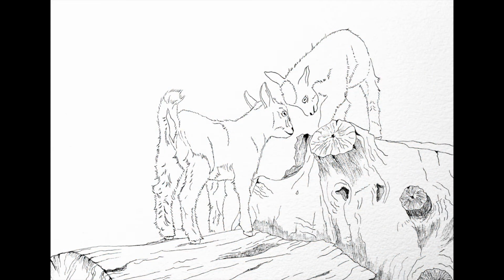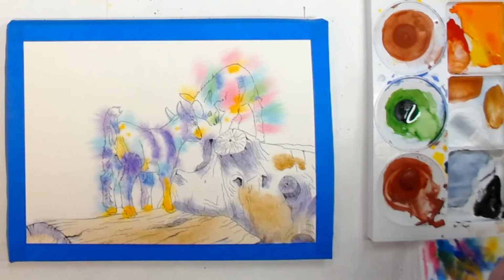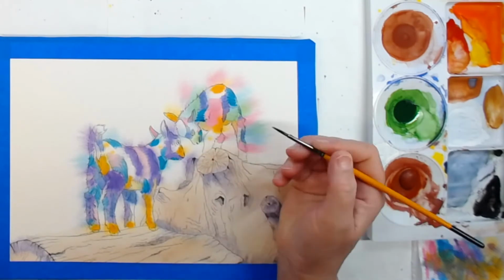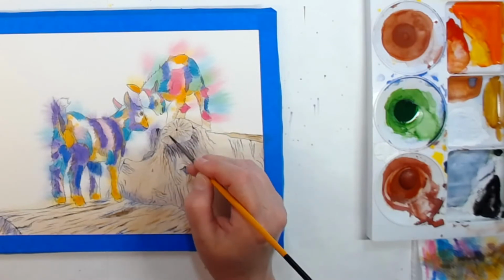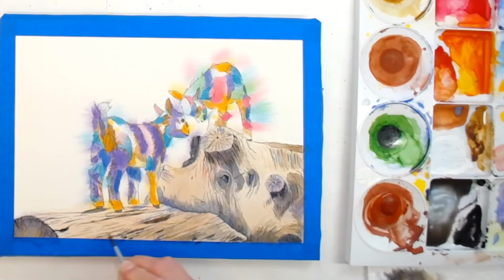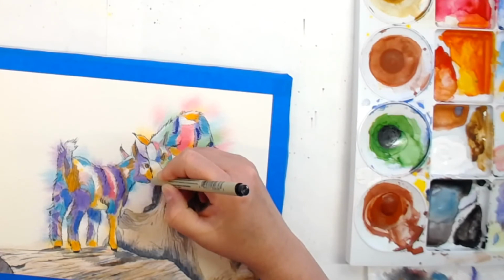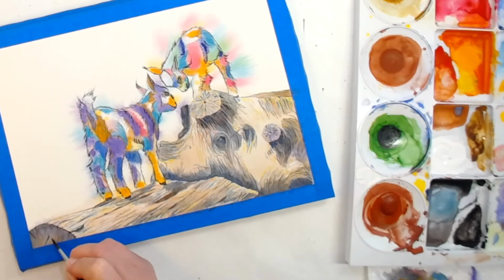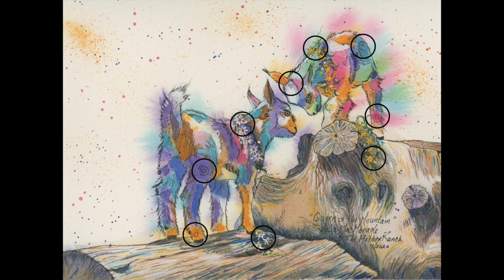Watercolor Tutorial—Twin Baby Goat Sisters—Queen of the Mountain!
Supplies:
Blue Painter’s Tape
Graphite Transfer Paper
White pentel eraser
Poster Putty for gently lifting pencil
Drawing pencils
Black Micron waterproof pens, after drawing
My favorite 9x12, 300 lb watercolor block
My favorite brushes:
#6 Round, used for most of this painting
#2 Round, used for the details of this painting
#10 Filbert, used for laying down water at the beginning of painting
Winsor & Newton Pro Watercolors
Winsor & Newton Cotman (student grade but still very good) watercolors:
Winsor & Newton White Gouache:

OR

White Gelly Roll Pens for more control
My favorite watercolor palette
Color wheel